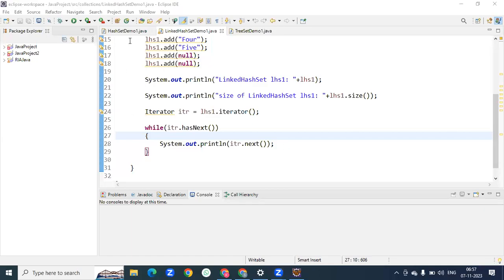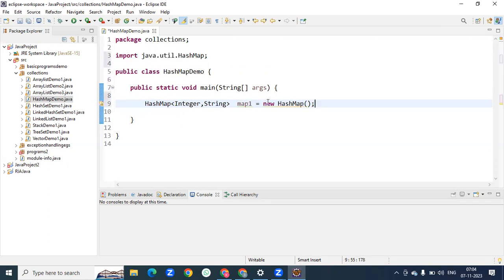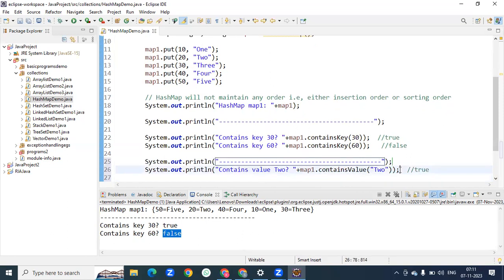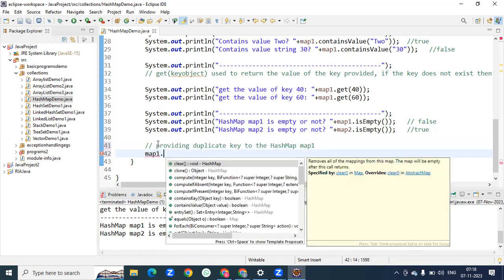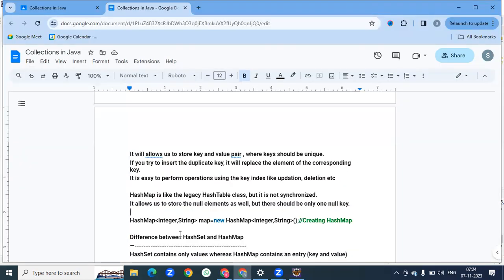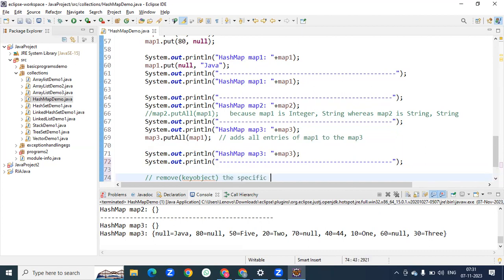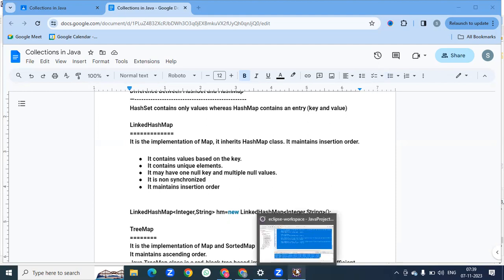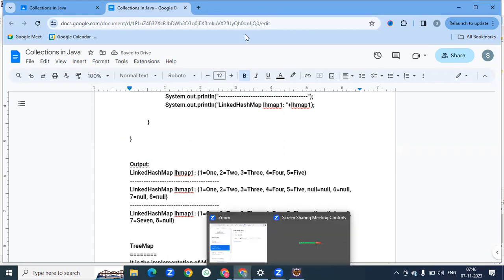Core Java Session 35 | Full Stack Java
Core Java Part 35